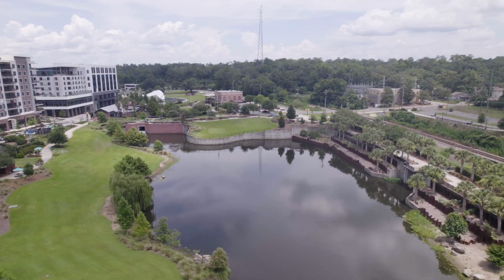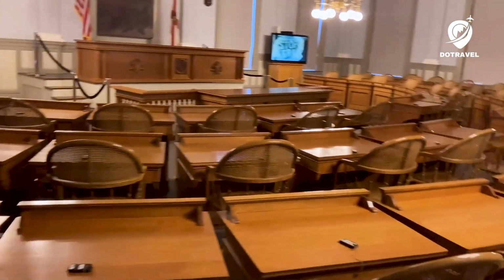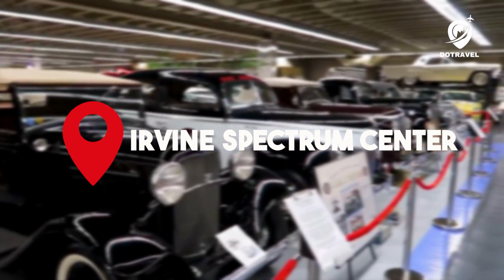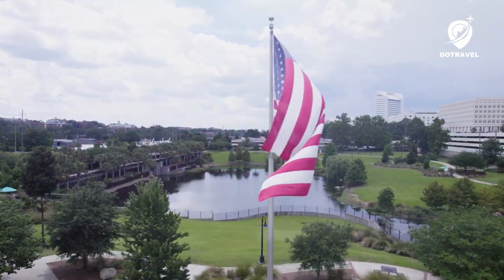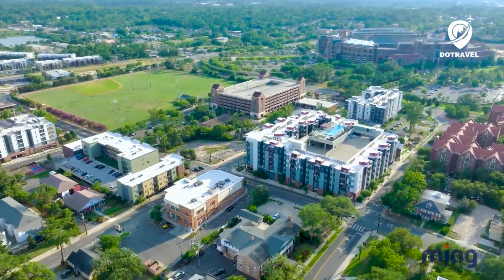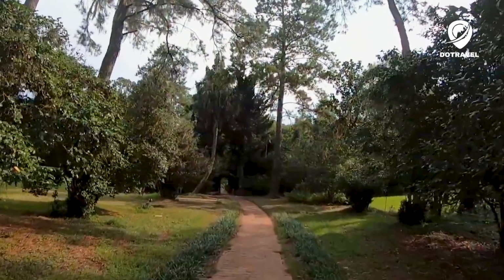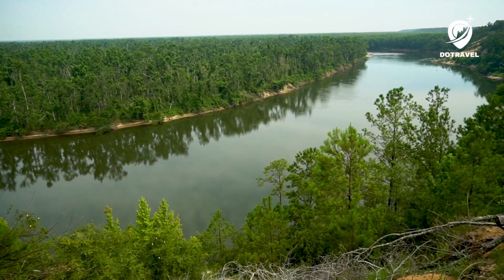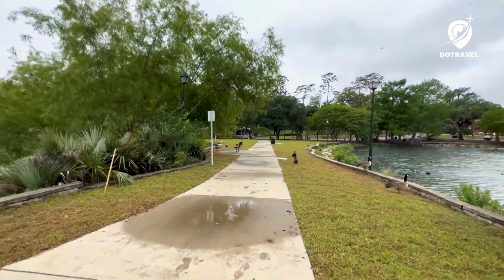Top 10 Best Things to Do in Tallahassee, Connecticut - Travel Guide 2024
00:00 Introduction